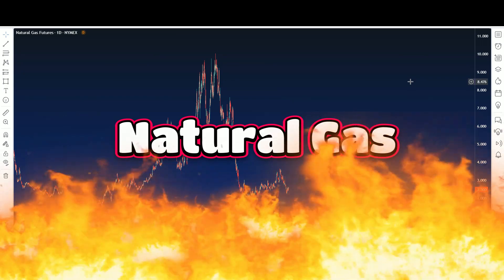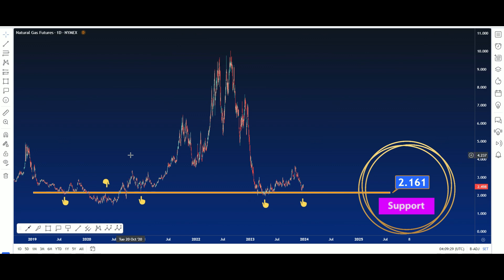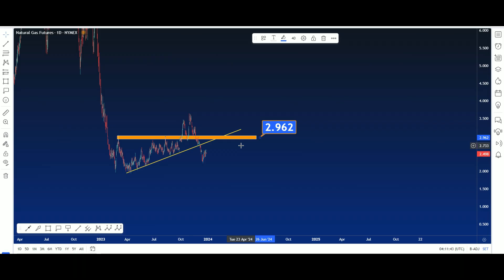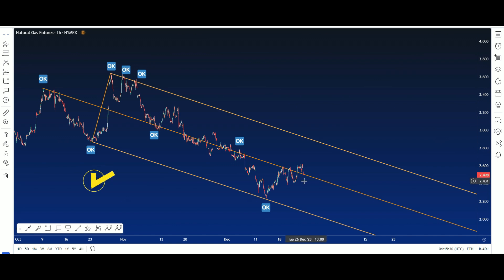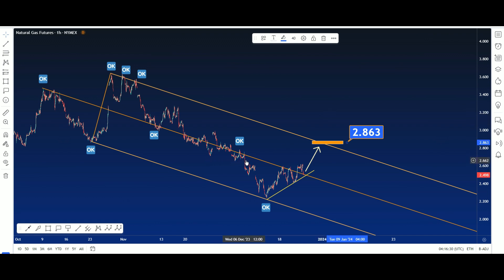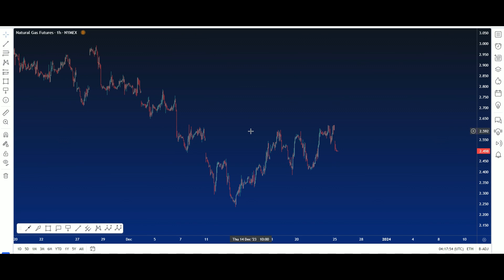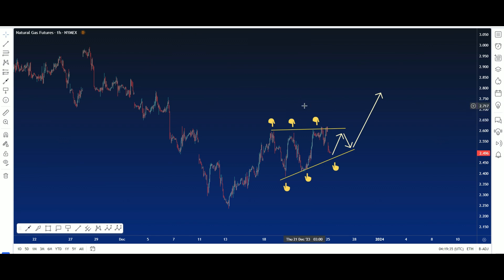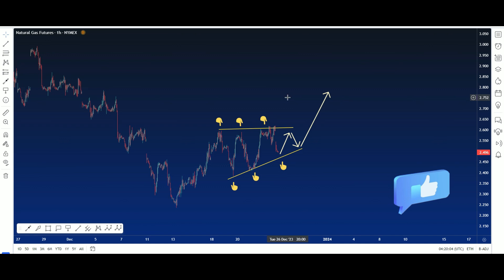Natural Gas Technical Analysis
Natural Gas (NG) - Technical Analysis

Natural Gas,- Forecasts & Analysis

Natural Gas (NG) - Technical Analysis - Commodities

Technical Analysis of Natural Gas Futures

How do you Analyses natural gas?

Natural Gas Price Today | Spot Price Chart and Forecast